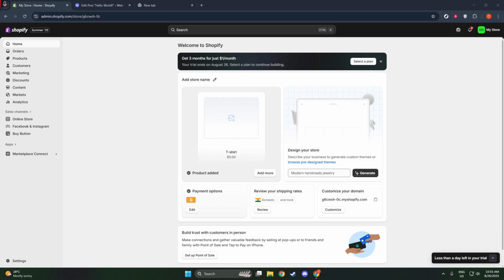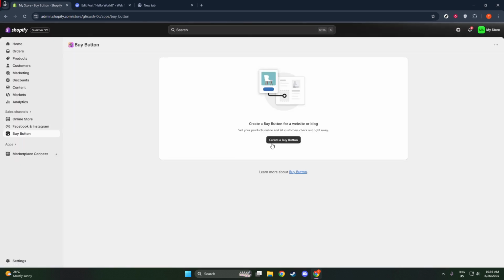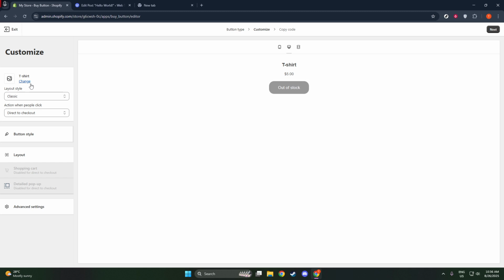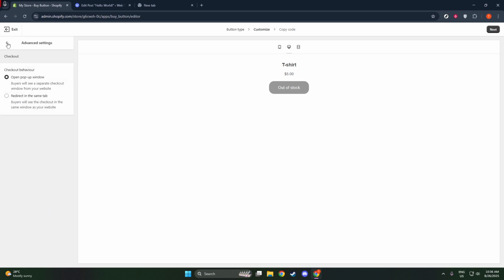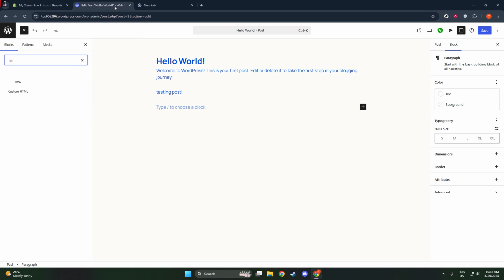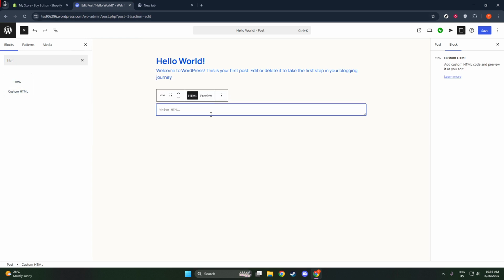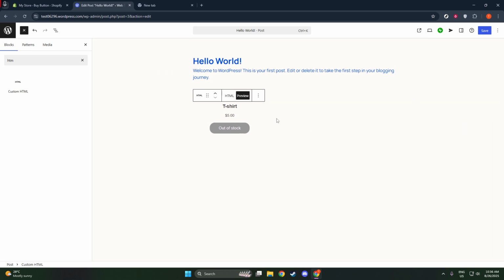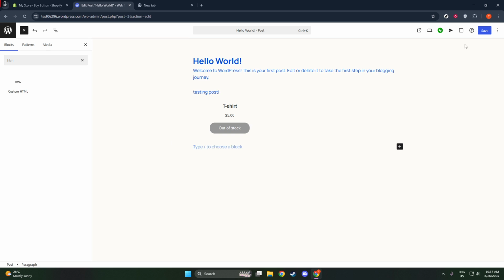How to Integrate Shopify to Wordpress [2026 Full Guide]